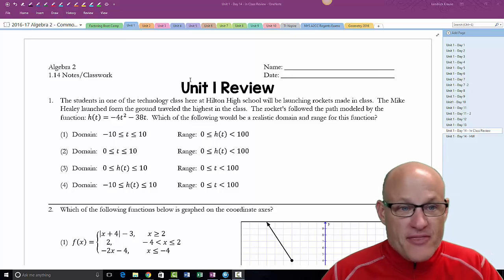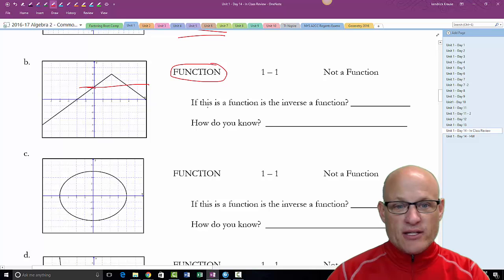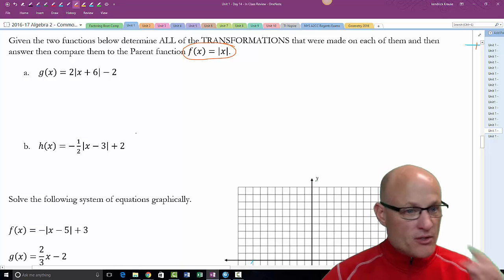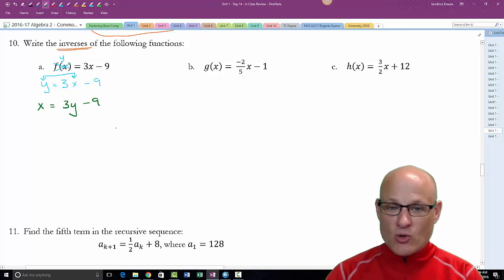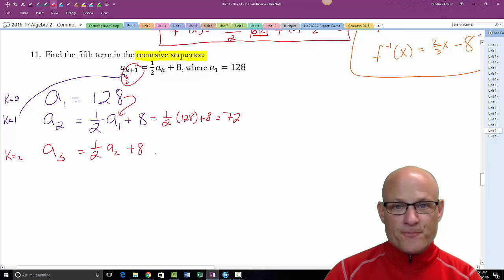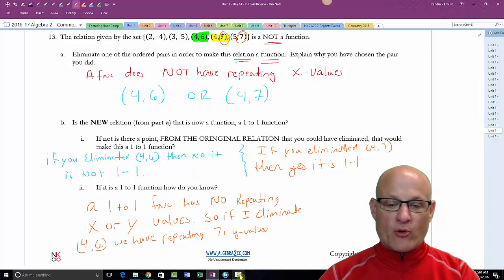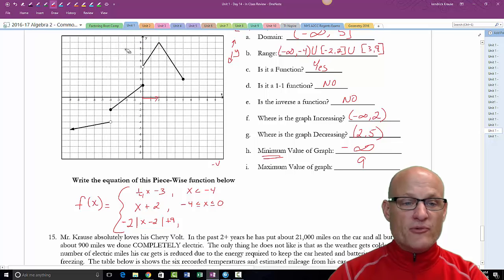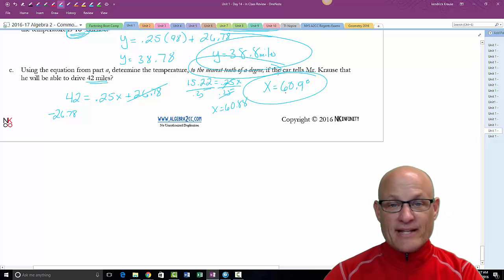Unit 1 - Relations and Linear Functions - Day 15 - IN CLASS REVIEW